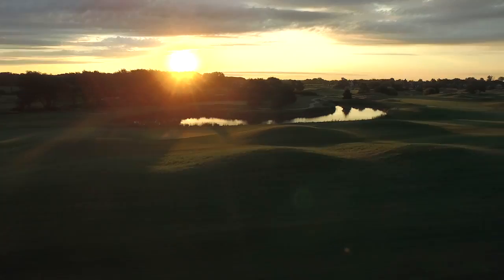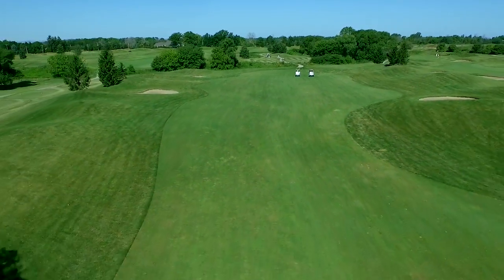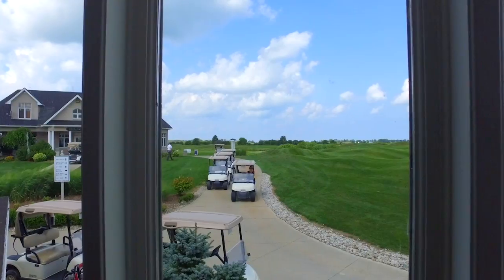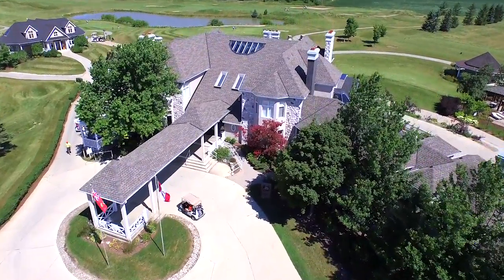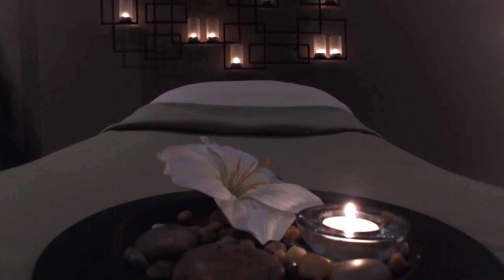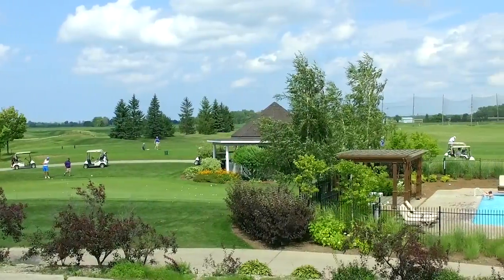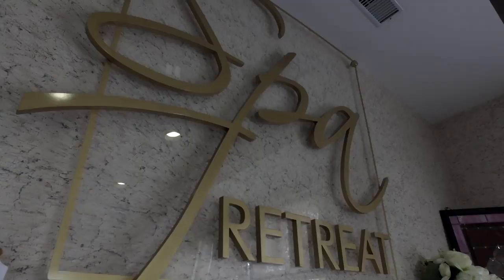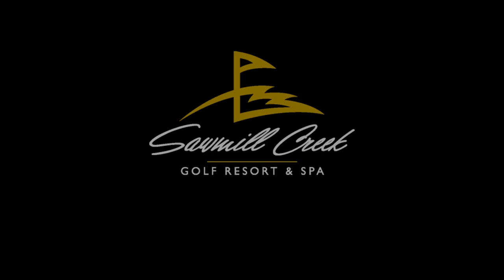Sawmill Creek Golf Resort & Spa